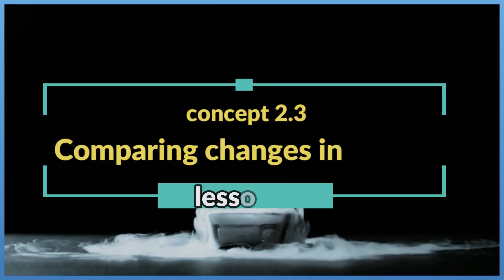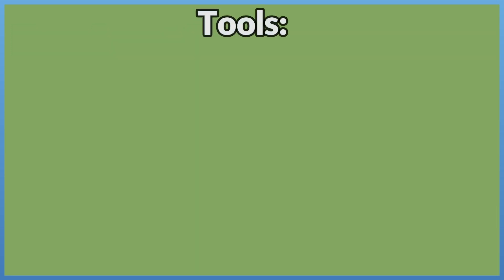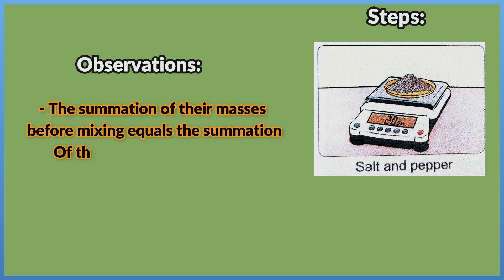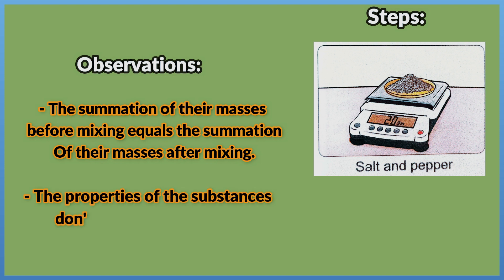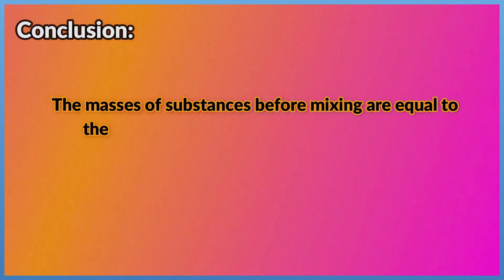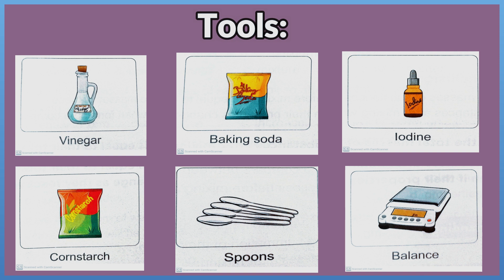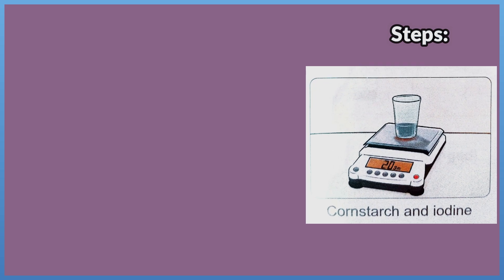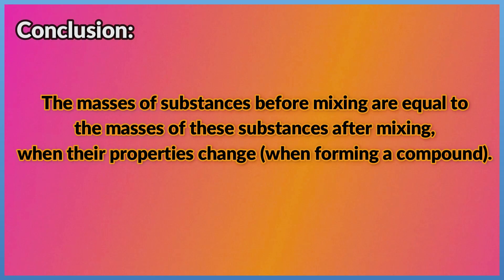concept 2.3 (Comparing changes in matter) - lesson 4 / science grade 5 first term - علوم 5 ابتدائي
concept 2.3
Comparing changes in matter
lesson 4
you have learned that when we mix substances, mixtures or compounds are formed.
So, when mixing substances, what happens to their masses after mixing when their properties change and when their properties don't change ?
To answer these questions, we can do two experiments.
Experiment 1
To show what happen to masses of substances after mixing when their properties don't change after mixing.
Tools:
Salt
Pepper
Water
Spoons
Balance
Oil
Steps:
1. Weigh 10 gm. of salt and 10 gm. of pepper using the balance.
2. Mix the salt and pepper together using a spoon, then weigh the mass of this mixture, and compare between the summation of their masses before and after mixing.
Observations:
The summation of their masses before mixing equals the summation Or their masses after mixing.
The properties of the substances don't change after mixing.
3. Weigh 10 gm. of water and 10 gm. of oil using the balance
4. Mix the water and oil together using a spoon, then weigh the mass of this mixture, and compare between the summation of their masses before mixing and after mixing.
Observations:
The summation of their masses before mixing equals the summation of their masses after mixing.
5. Weigh 10 gm. of salt and 10 gm. of water using the balance.
6. Mix the salt and water together using a spoon, then weigh the mass of this mixture, and compare between the summation of their masses before mixing and after mixing.
Observations:
Conclusion:
The masses of substances before mixing are equal to the masses of these substances after mixing, when their properties don't change (when forming a mixture).
Experiment 2
To show what happen to masses of substances after mixing when their properties change after mixing.
Tools:
Vinegar
Baking soda
lodine
Cornstarch
Spoons
Balance
Steps:
1. Weigh 10 gm. of vinegar and 10 gm. of baking soda using the balance.
2. Mix the vinegar and baking soda together using a spoon, then weigh the masses of them after mixing, and compare between their masses before mixing and after mixing.
Observations:
A gas formed causing bubbles which means that the properties of the substances change after mixing.
3. Weigh 10 gm. of cornstarch and 10 gm. of iodine using the balance.
4. Mix the cornstarch and iodine together using a spoon, then weigh the masses of them after mixing, and compare between their masses before mixing and after mixing.
Observations:
A compound formed and its color is dark blue which means that the properties of the substances change after mixing.
Conclusion:
The masses of substances before mixing are equal to the masses of these substances after mixing when their properties change (when forming a compound).
So, the total masses of substances after mixing is equal to their total masses before mixing even if their properties change as they react with each other.